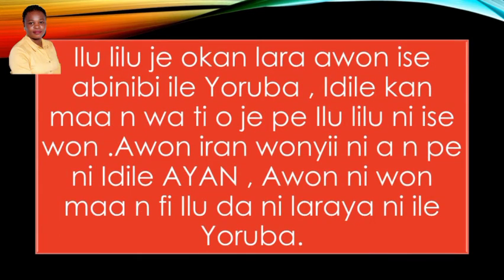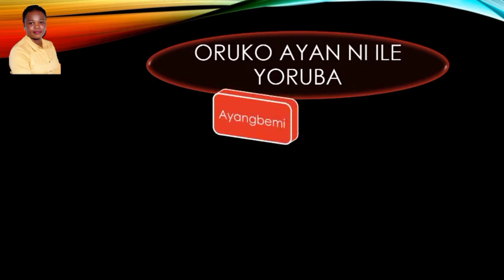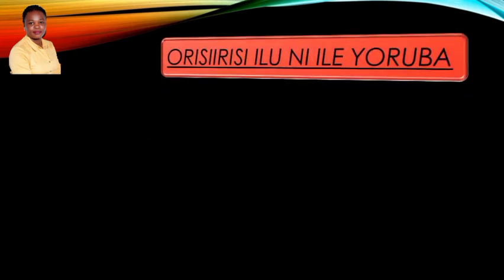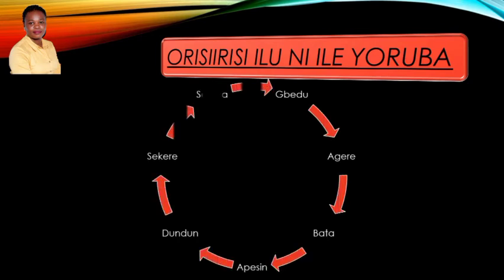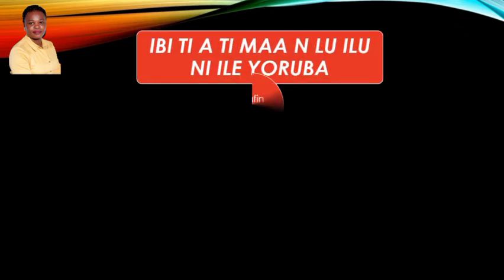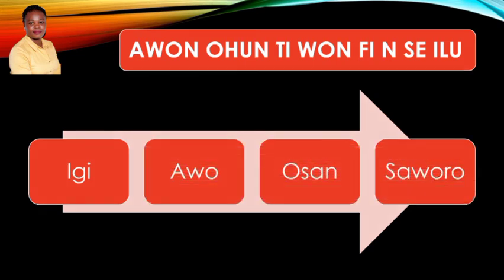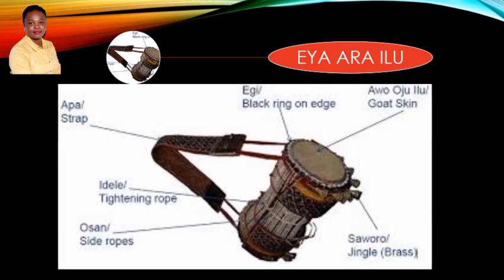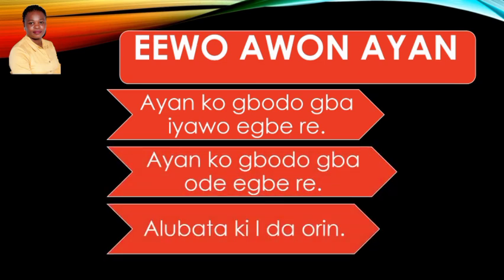Ilu lilu nile Yoruba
Drumming in Yoruba land.